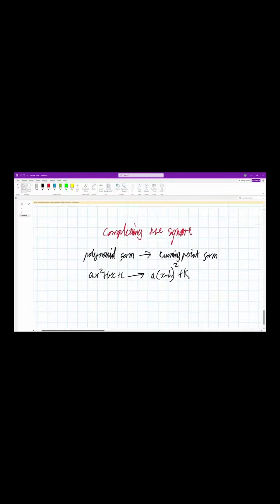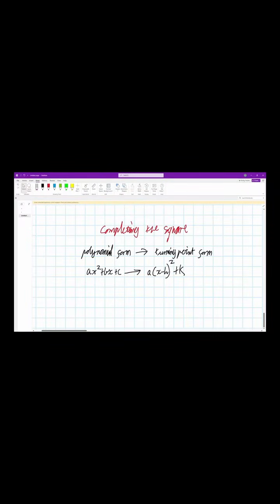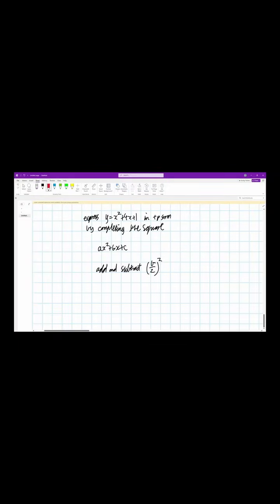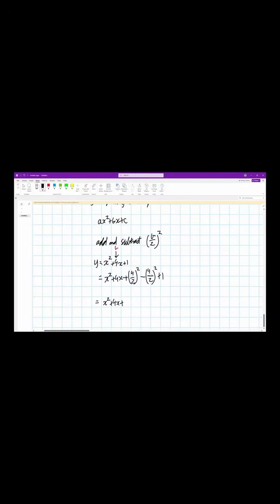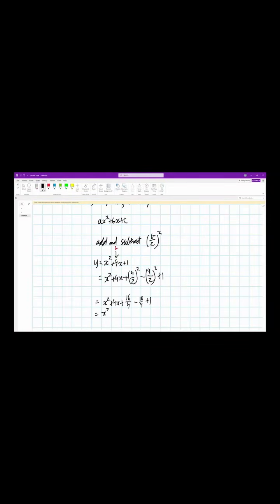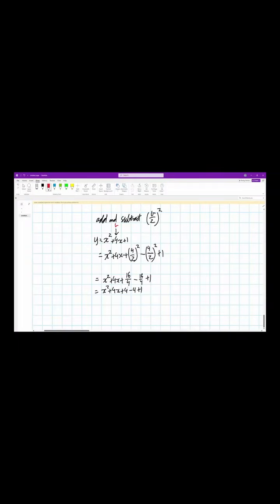GoG - Quadratics - Clip 3